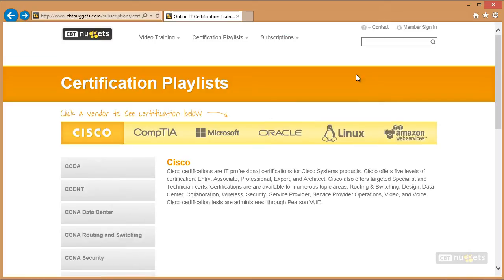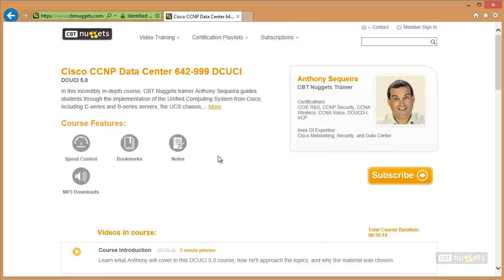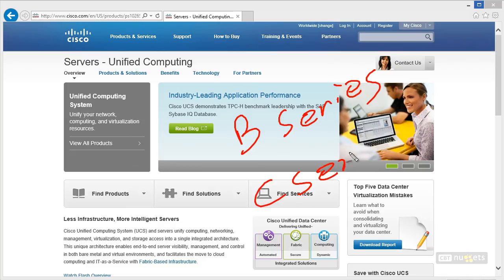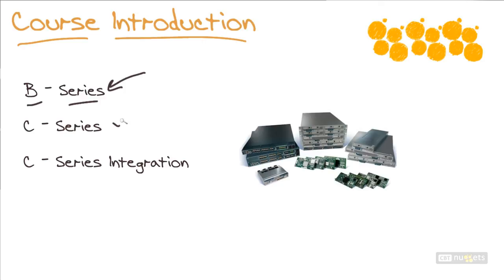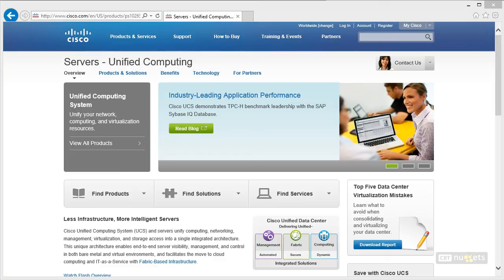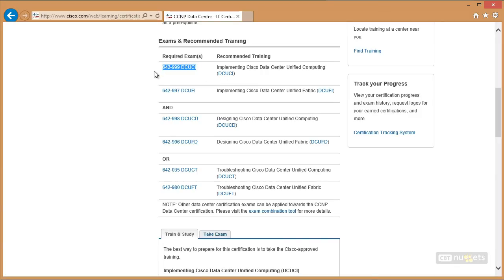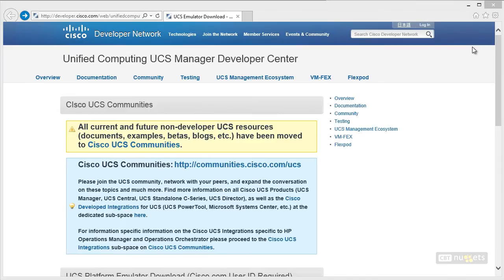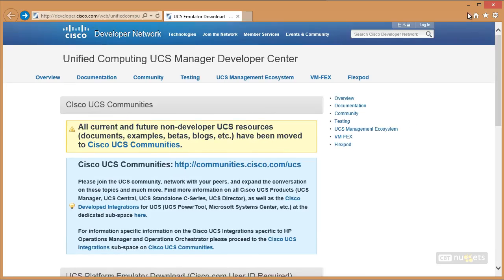01 Course Introduction uploard bye Aimable NKUNZIMANA